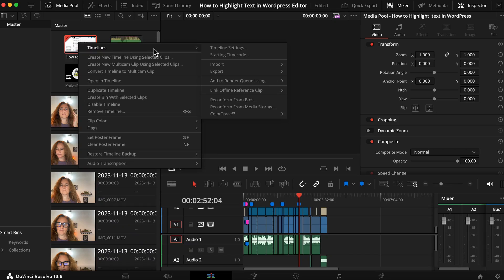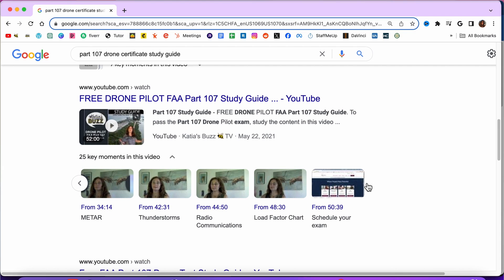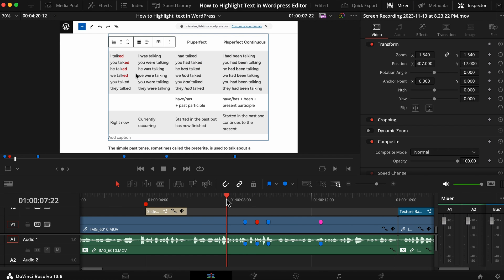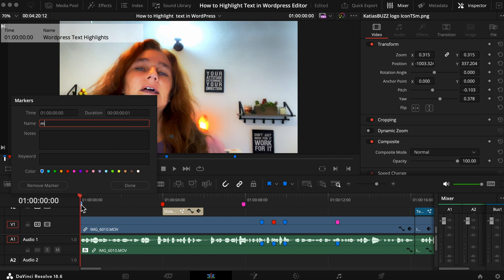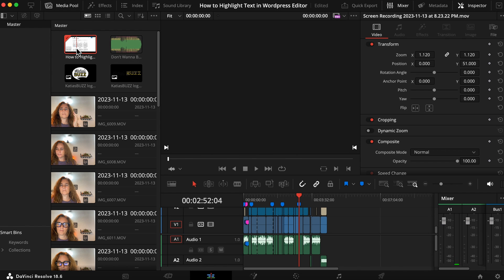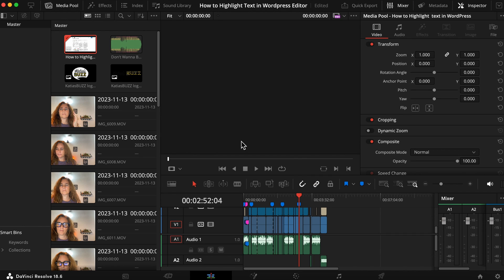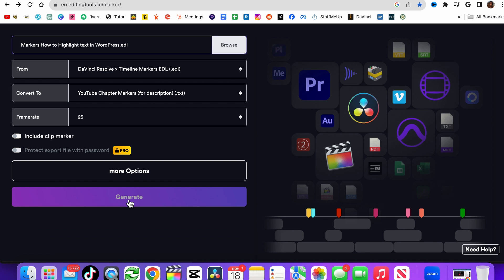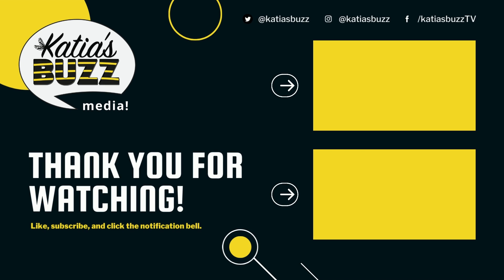How to Export Markers in DaVinci Resolve 18 to Create YouTube Timecodes - Easy!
How to Export Markers in DaVinci Resolve 18 and Create YouTube Timecode is an informative guide to walk you through the process of exporting markers from DaVinci Resolve tocreate chapters into YouTube videos. The tutorial provides a comprehensive step-by-step guide, ensuring you understand the process of exporting markers from DaVinci Resolve 18 to create YouTube chapter markers, enhancing user accessibility and optimizing video searchability.

Using markers is important for longer videos, to enhance user experience, facilitate easy navigation, and aid in search engine optimization.

The tutorial begins within the placement of markers on the timeline, how to add markers at specific points in the video (or directly on the clips) by using the 'M' key twice, labelling markers with titles, notes, keywords, and color.

A crucial step emphasized is the creation of an introductory marker at the start of the video at 00:00 and aligning the timeline to ensure the video begins at 00:00. This ensures a seamless export and integration with YouTube's timecode feature.

The video then shows how to export the timeline markers as an EDL (Edit Decision List) file.
the EDL file is converted into YouTube chapter markers.
You can then copy the generated information from the conversion website and paste it into the YouTube video comment section like so:

⏱️ VIDEO CHAPTERS ⏱️
0:00 Export Markers from DaVinci Resolve to Youtube Chapters
0:08 Why Use Youtube Chapters
0:58 Create Markers
2:19 Change Timecode to 0
2:49 Export EDL File
3:35 Convert EDL to YouTube Chapters